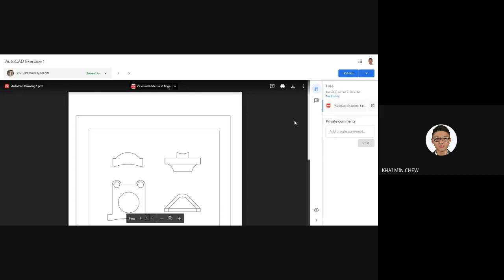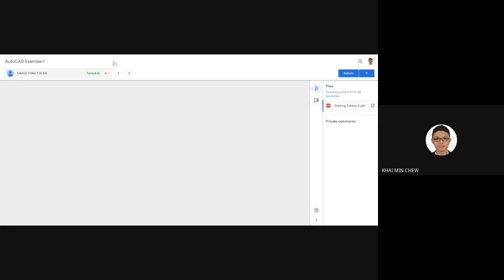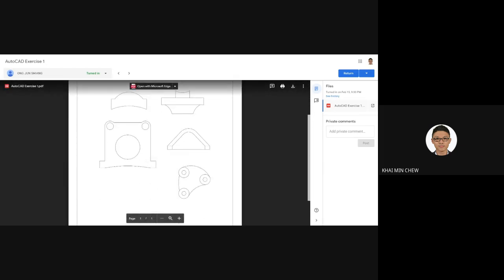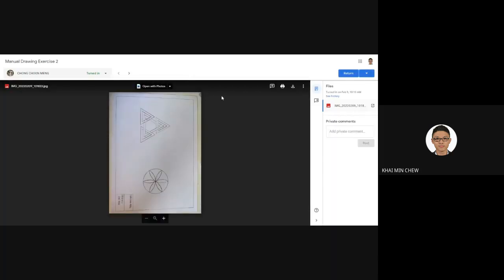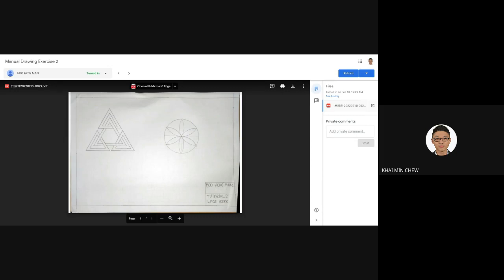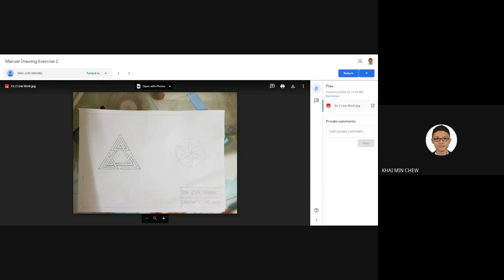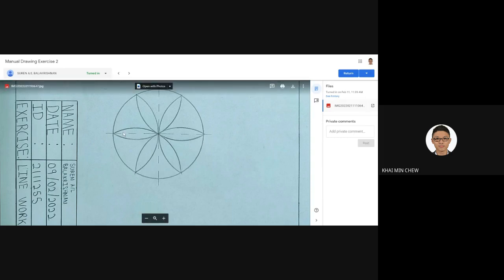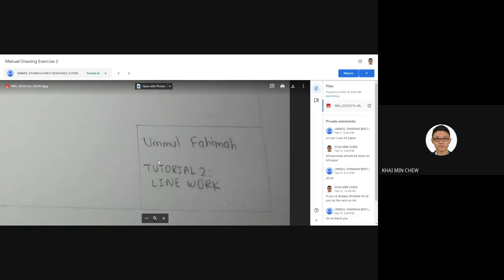Review of Manual Drawing 2 and AutoCAD 1